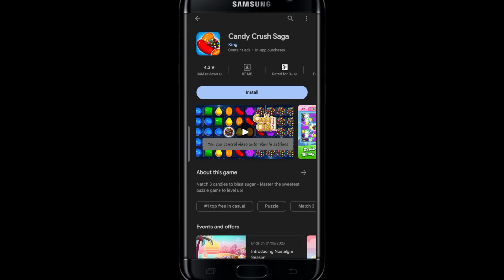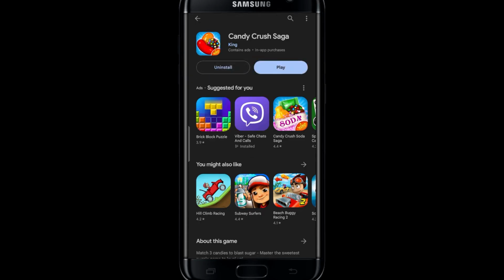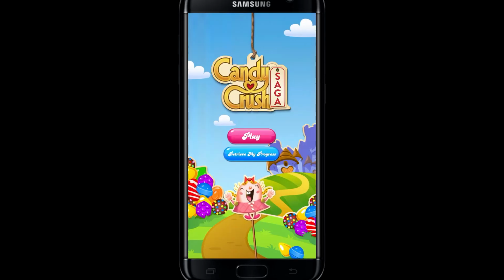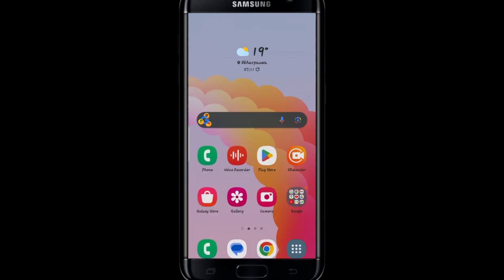How to Download Candy Crush Saga on Android Device 2023?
Join millions of players around the world and dive into the magical world of candies, boosters, and challenging puzzles! 🌟💪 From swapping colourful candies to unleashing delightful combos to conquering tricky levels, you'll be hooked from the first swipe! 🌈🍫

0:00 Intro
0:14 Download the Candy Crush Saga App on Android
1:12 Outro